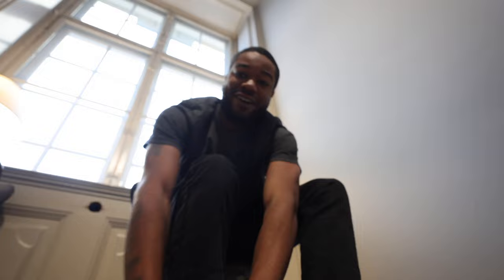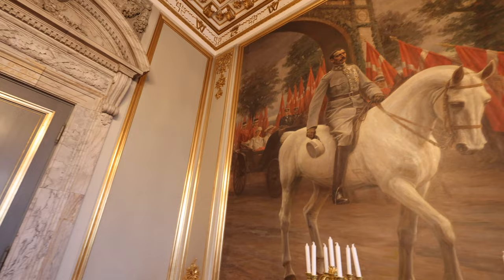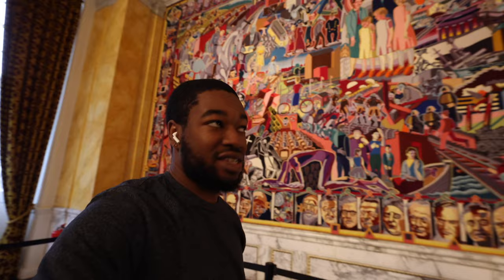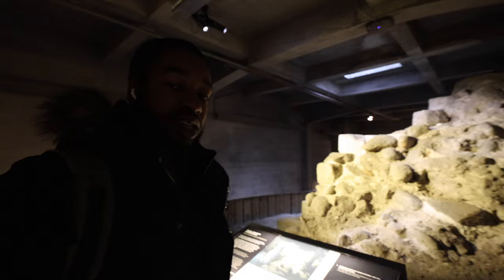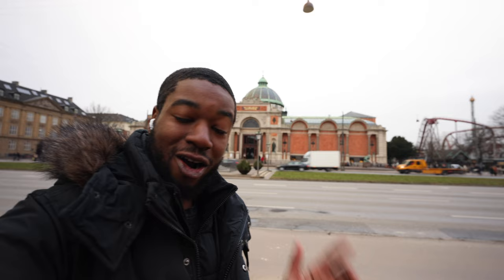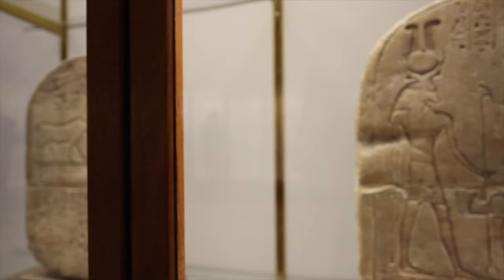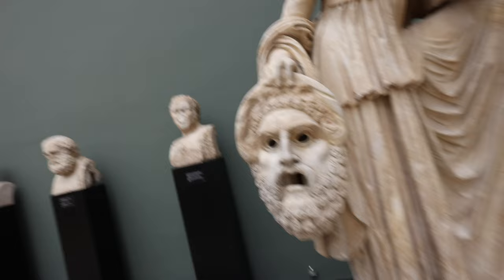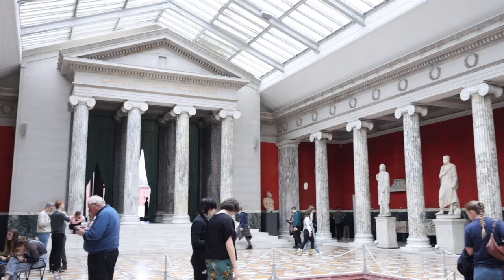Copenhagen, Denmark | Christianborg Palace and Ny Carlsberg Glyptotek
MY GEAR THAT I USE ↓↓↓
BEST TRAVEL BAG
BEST TOILETRIES TRAVEL BAG
MY DAILY DRONE
BEST VLOGGING CAMERA IN 2022

In this video, join us on a journey through two of Copenhagen's most impressive landmarks - the Christianborg Palace and Ny Carlsberg Glyptotek. We'll start by exploring the magnificent Christianborg Palace, which has served as the home of Danish royalty for centuries. You'll be amazed by the opulent halls, grand staircases, and stunning architecture that tell the story of Denmark's rich cultural heritage.

Next, we'll head to Ny Carlsberg Glyptotek, a world-renowned museum that houses an impressive collection of ancient and modern art. From ancient Egyptian artifacts to French impressionist paintings, you'll get to see some of the most beautiful and unique pieces of art from around the world.

Our expert guides will take you on a tour of both locations, providing you with fascinating insights and historical context to help you truly appreciate the beauty and significance of these treasures. So sit back, relax, and get ready to discover the wonders of Copenhagen through the eyes of these two remarkable landmarks.